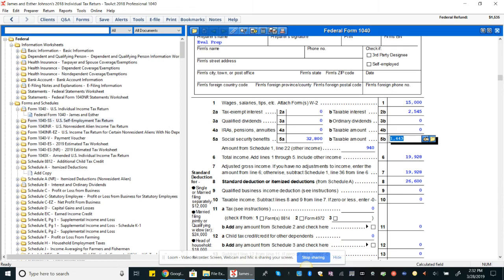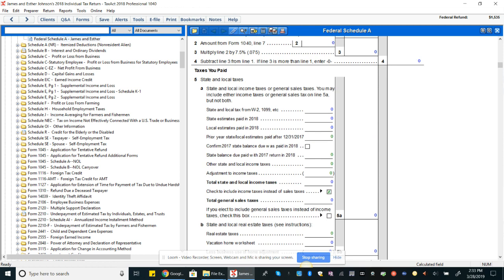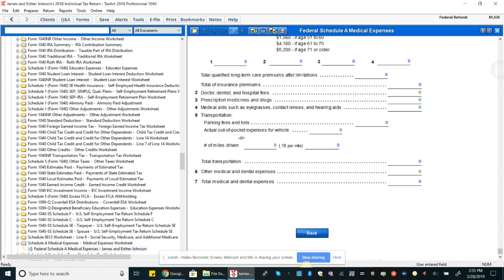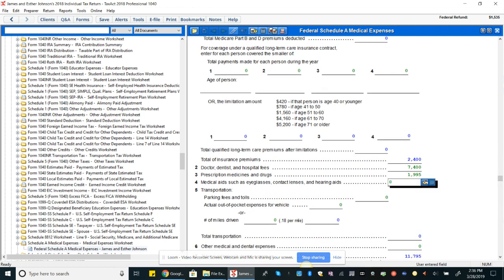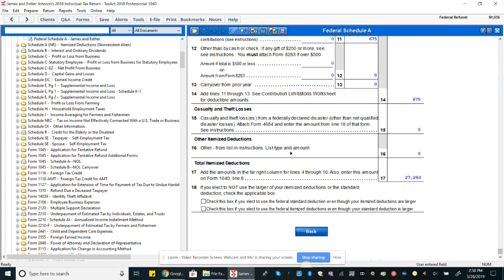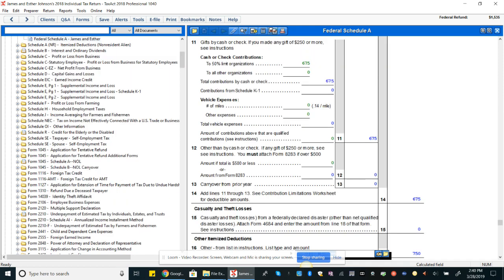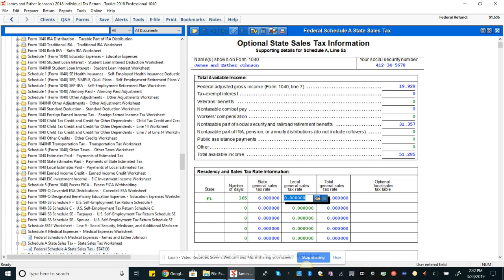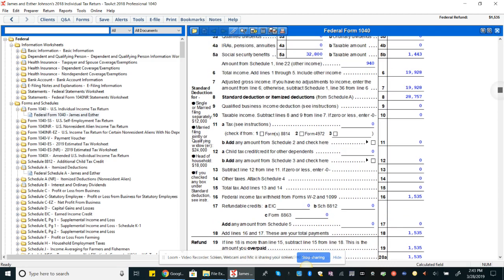Comprehensive Problem #1: Entering Itemized Deductions